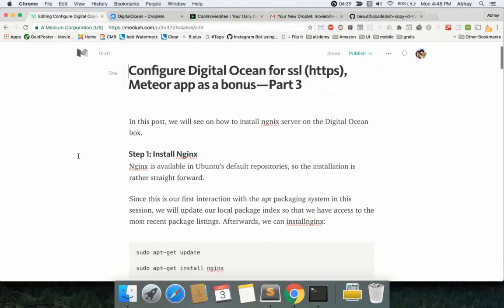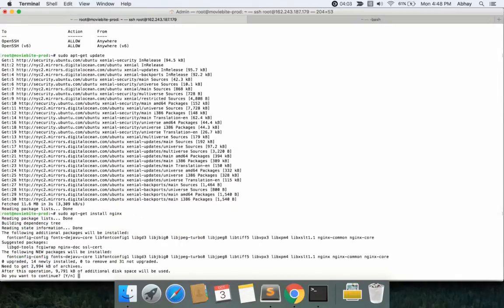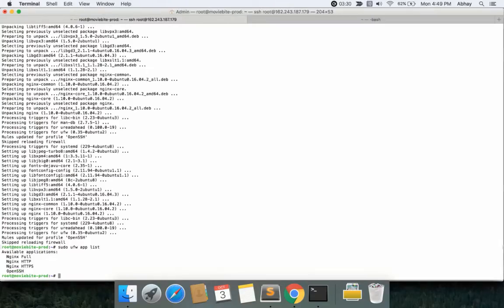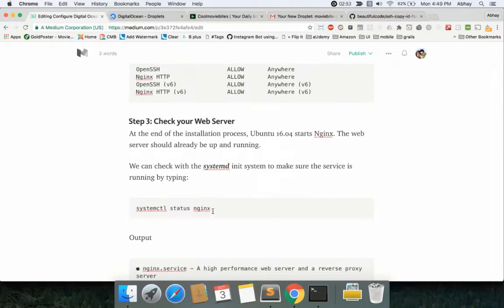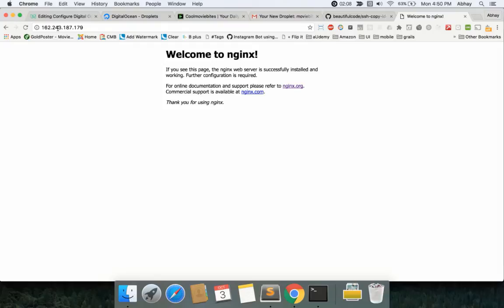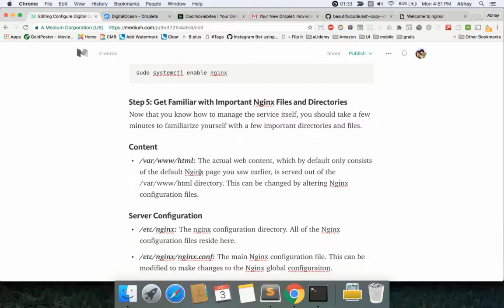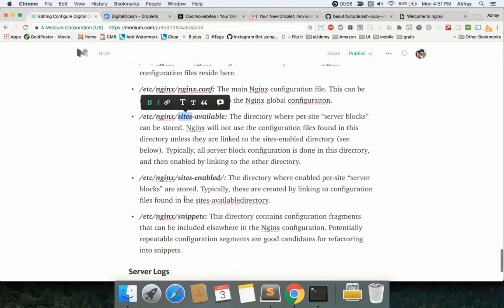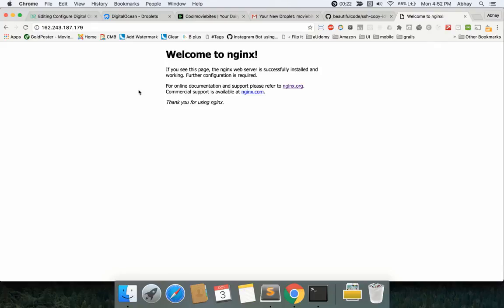Configure Digital Ocean for ssl (https) for free (Bonus Meteor setup) - Video Series - Part 3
This is a part 3 to the video series on how to setup your Digital ocean server for security and get a certificate like in this blog. All for free!

You can follow the steps from the blog post.